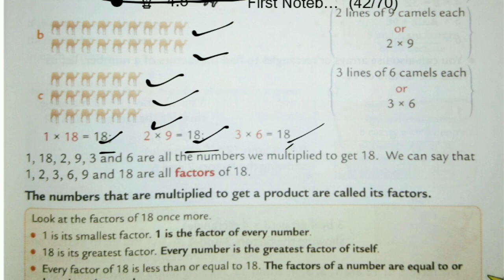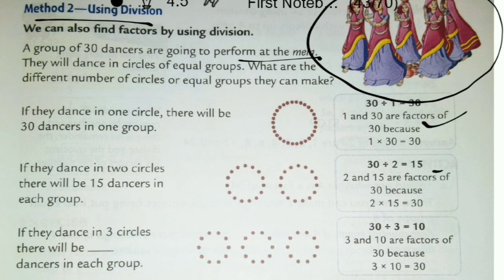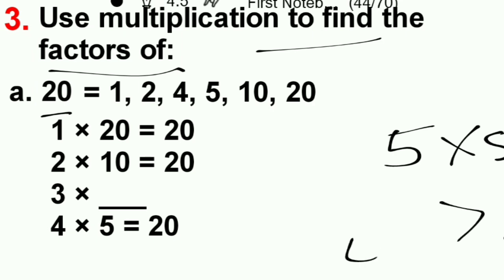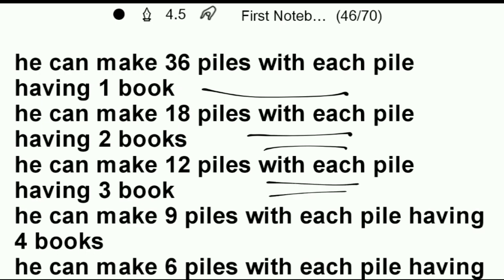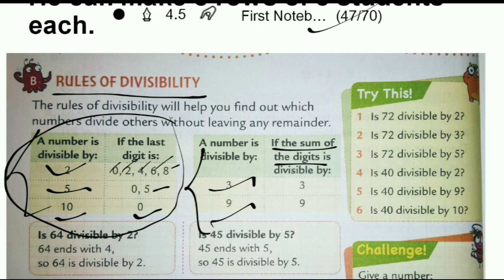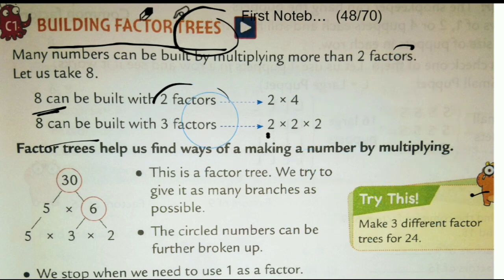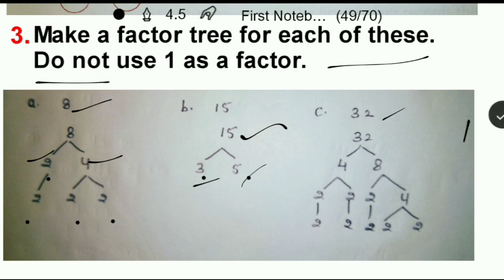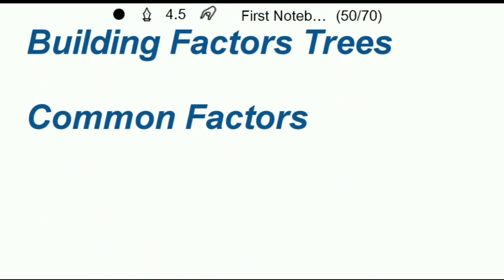Greatmen Online Learning Class 4 Maths 0501